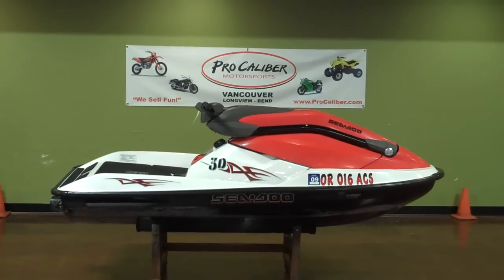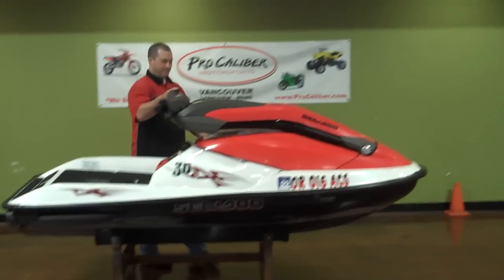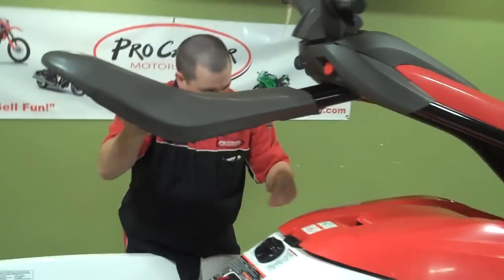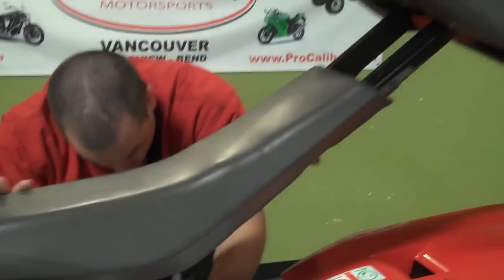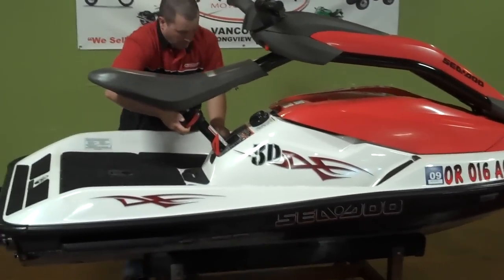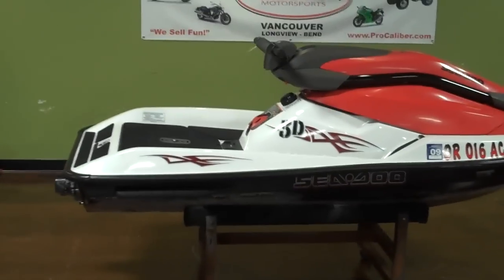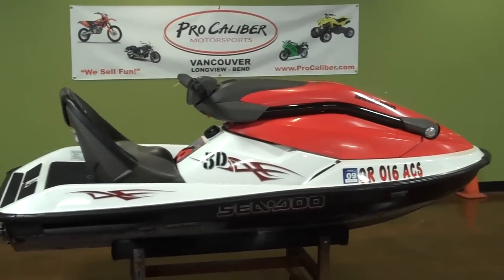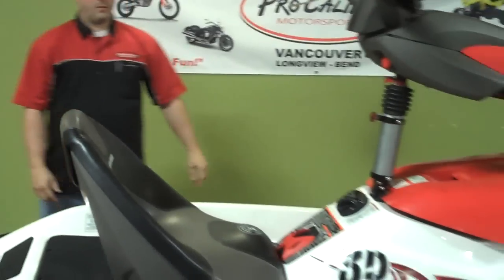2005 Sea-Doo 3D at ProCaliber Motorsports Vancouver